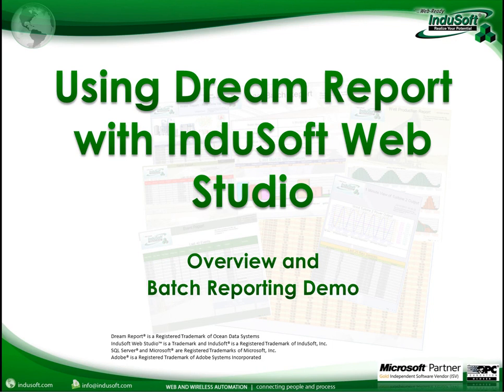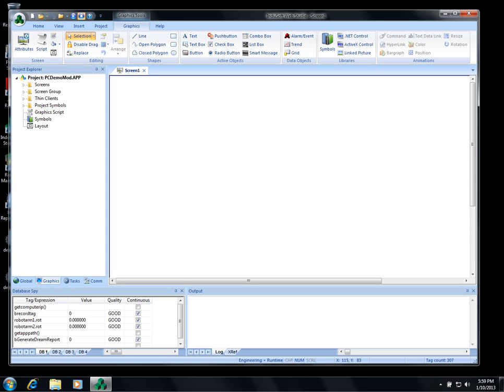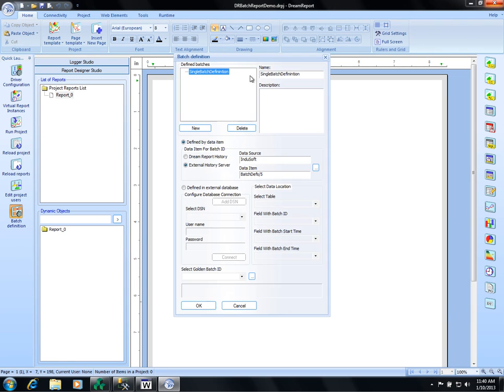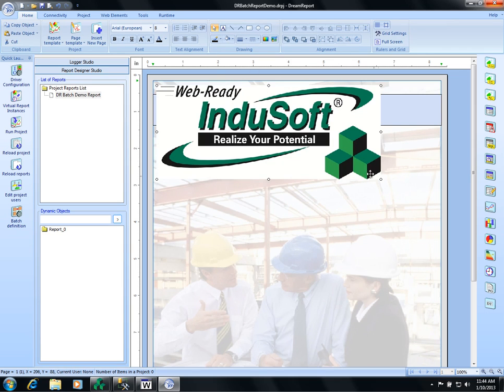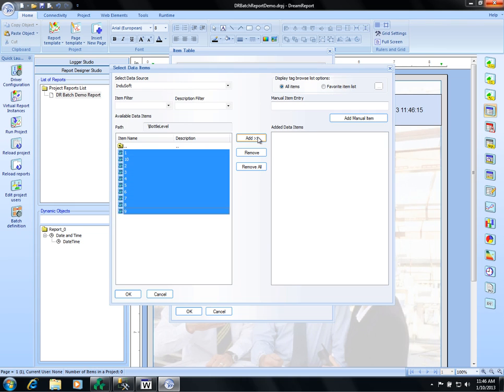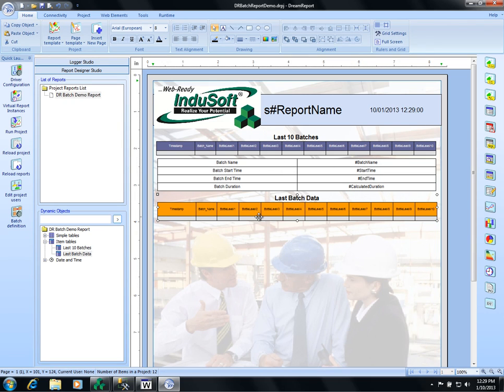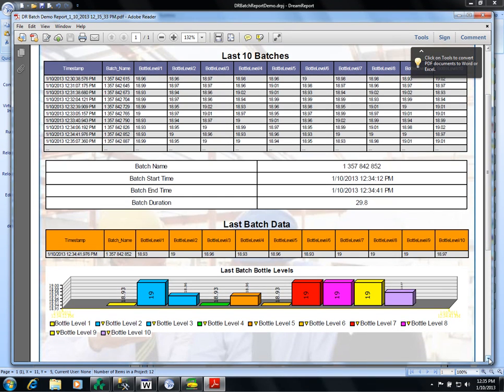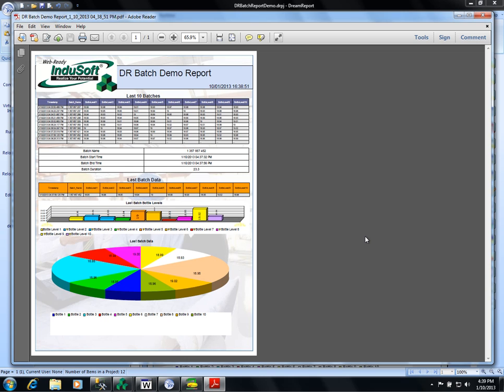Dream Report with InduSoft Web Studio Demo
InduSoft has teamed up with Dream Report to offer enhanced reporting capabilities using highly intuitive tools. Dream Report is an easy-to-use platform that can be used to generate complex reports automatically, or on demand.

In this Dream Report demo video, see an overview of what Dream Report can do, and watch a batch reporting demo.